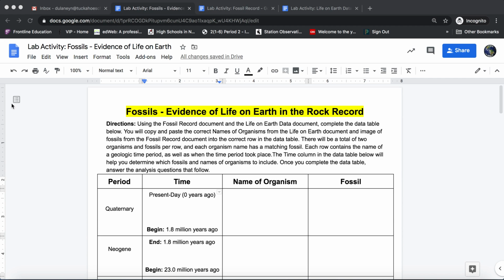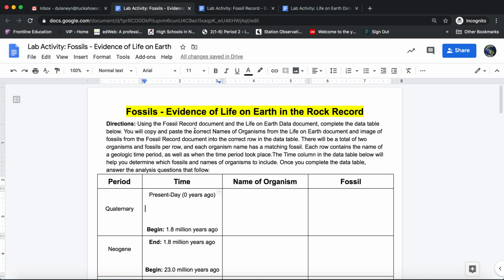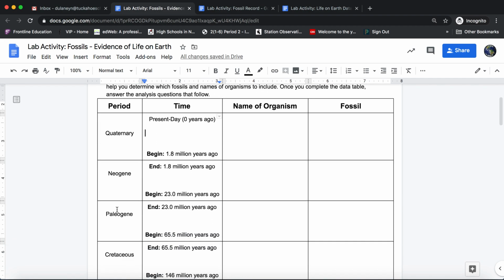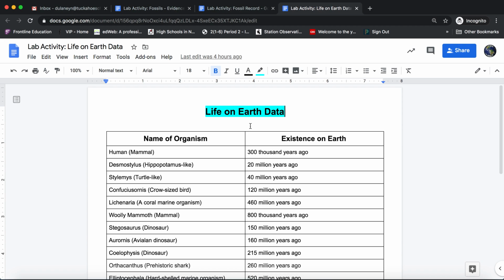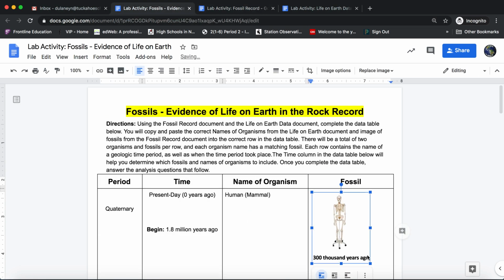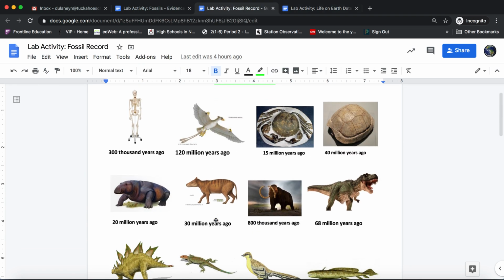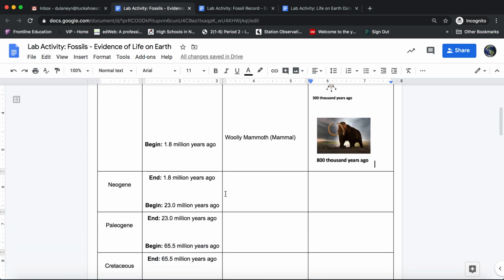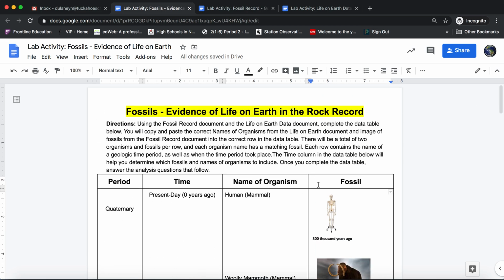IPS - Fossils & The Evidence of Life on Earth Lab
This video explains the direction and procedure of the Fossils & The Evidence of Life on Earth Lab.